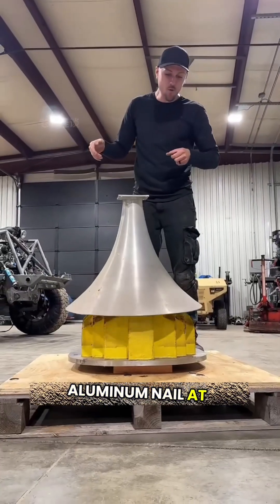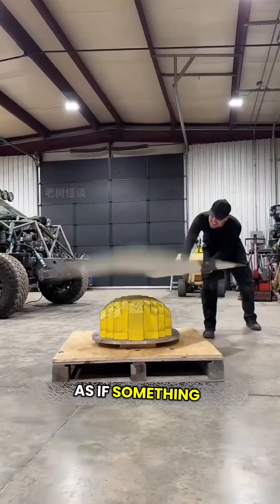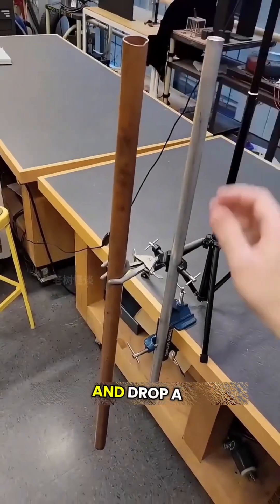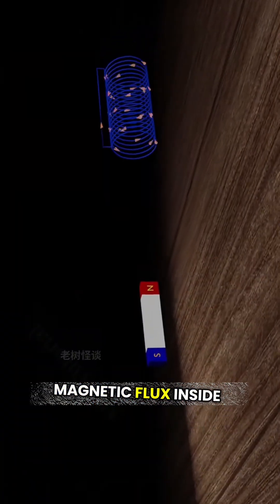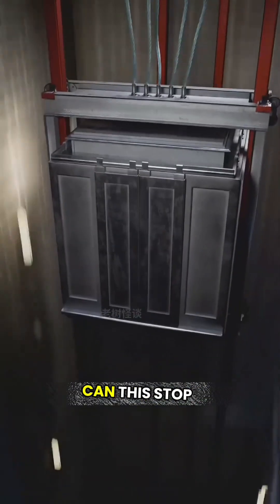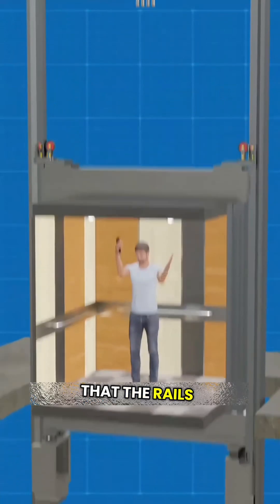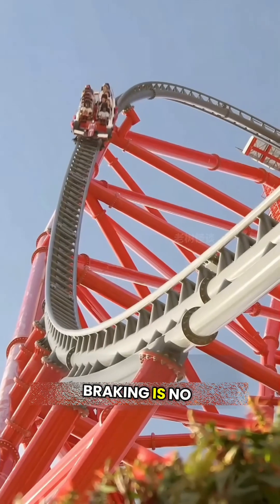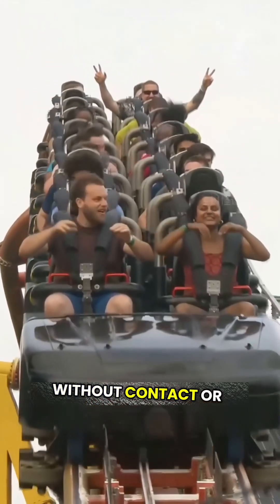Why a Magnet Can “Hold” Aluminum — Physics Magic!